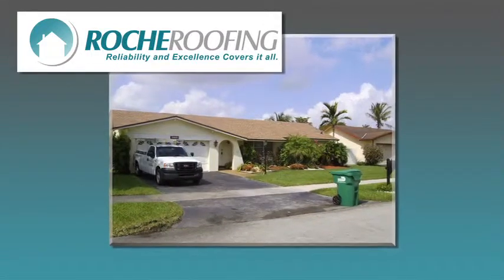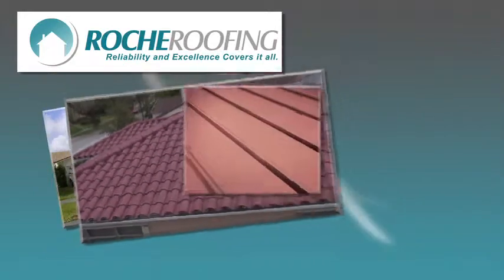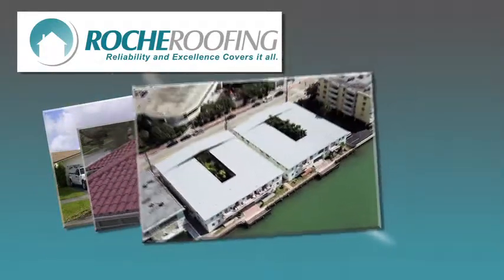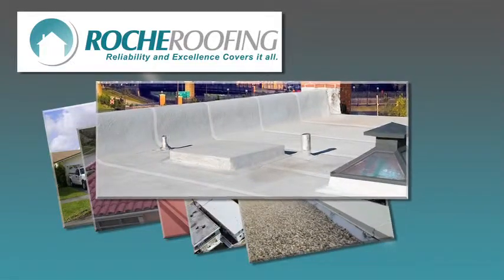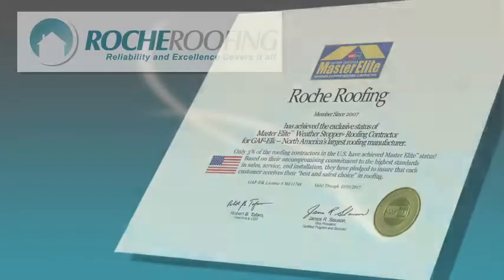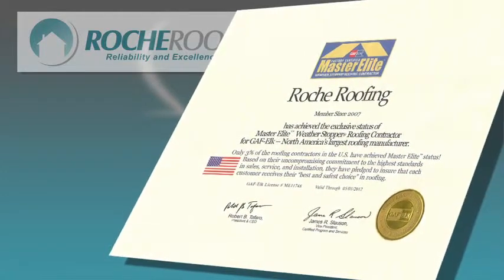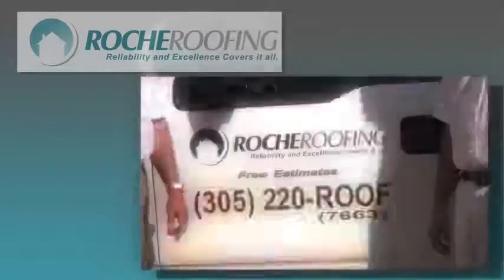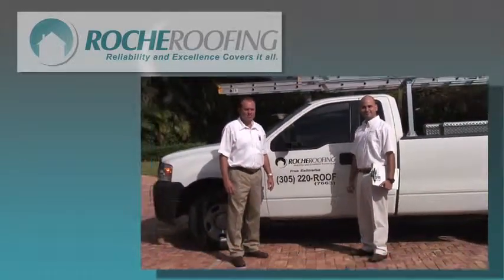Roche Roofing Overview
Roche Roofing is Miami's premier roofing company since 2003.  Specializing in asphalt, tile and metal roofing...Roche Roofing is the best choice.  Roche is on e of the top GAF roofers in the county and can offer you the GAF Golden Pledge Warranty.